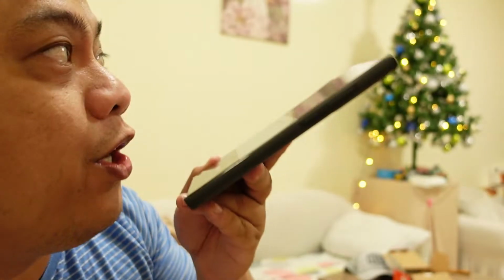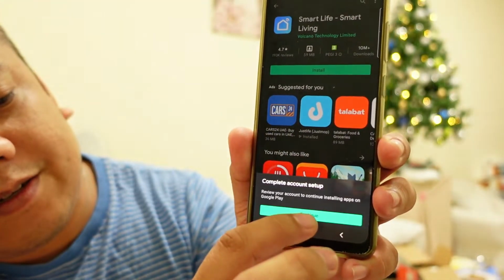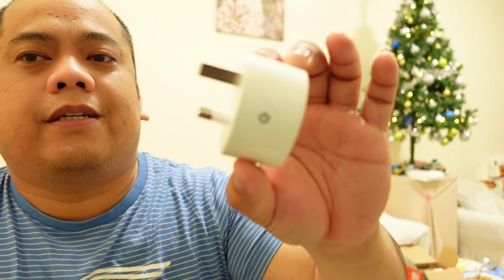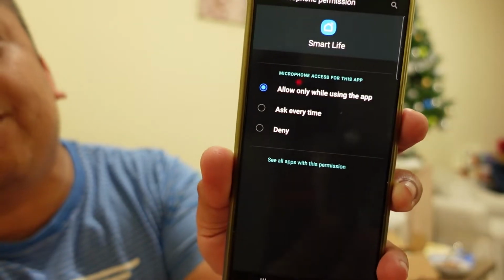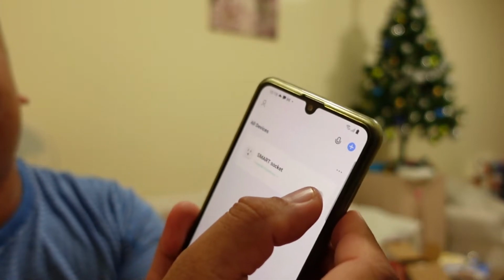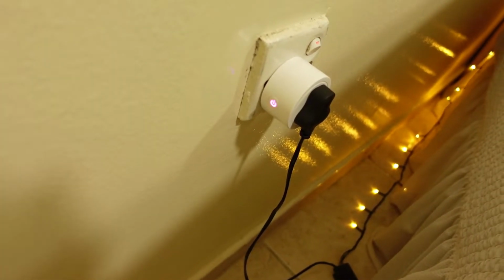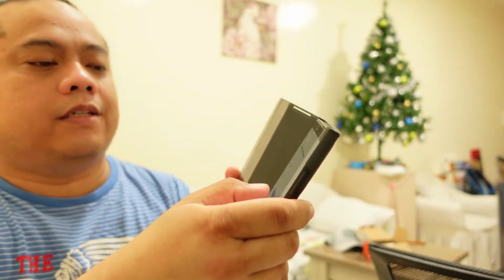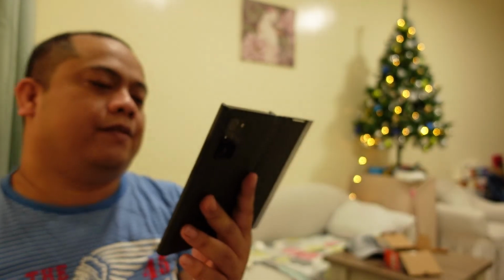How to control lights with phone Smart Plug Socket Smart Life Google Home Assistant Eazyliv BSD48